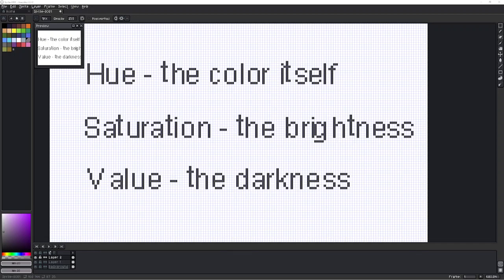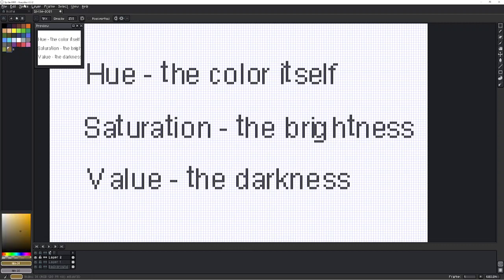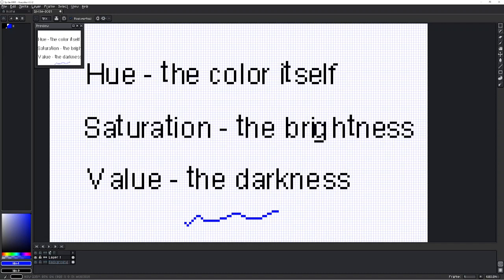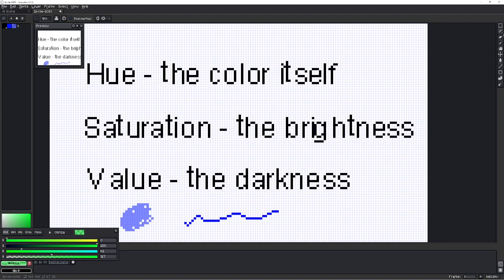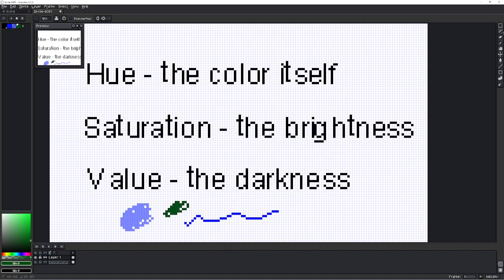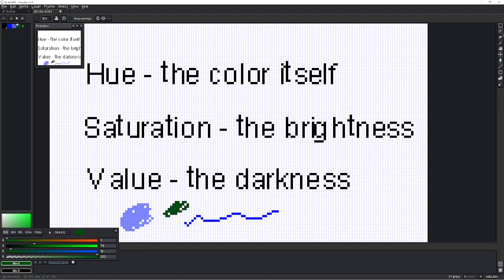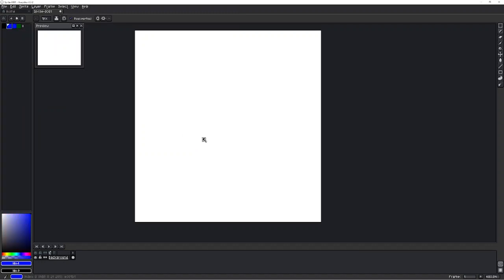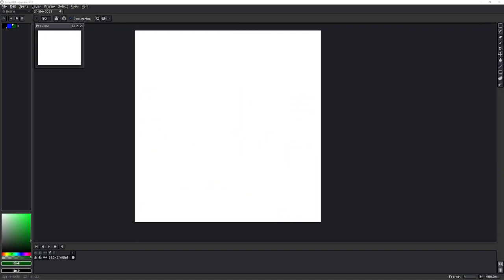Aseprite creating, saving, and loading color palettes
I talk about color palettes in aseprite.

An easier way to reference images: Thumbtastic 🖼️ (to easily reference photos)